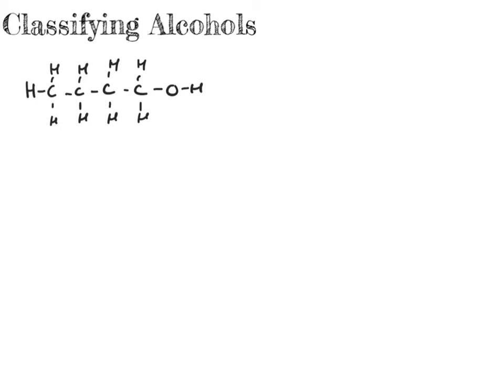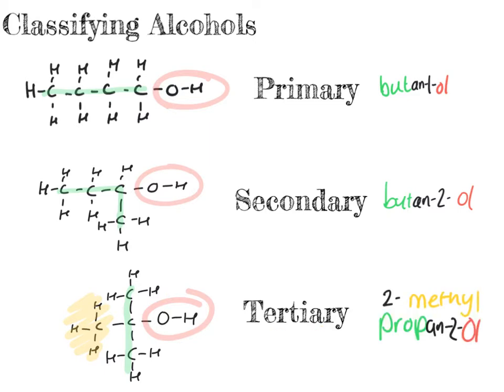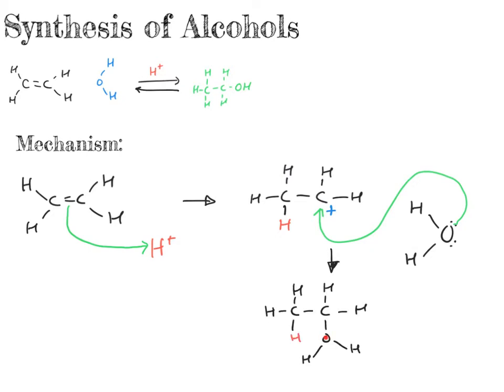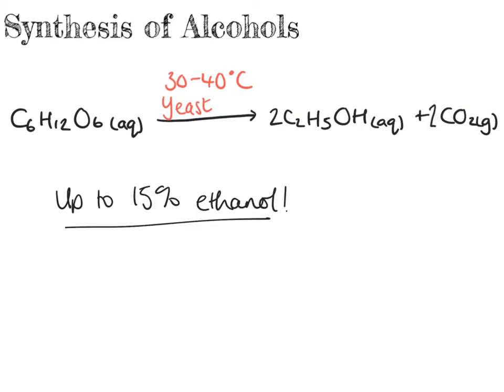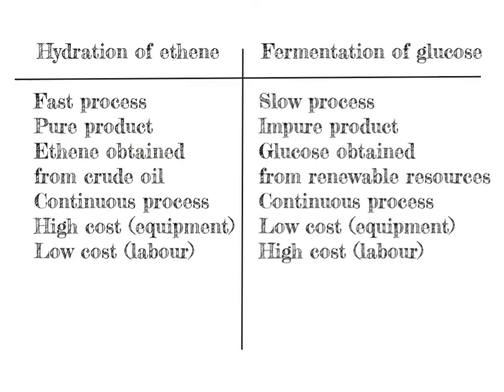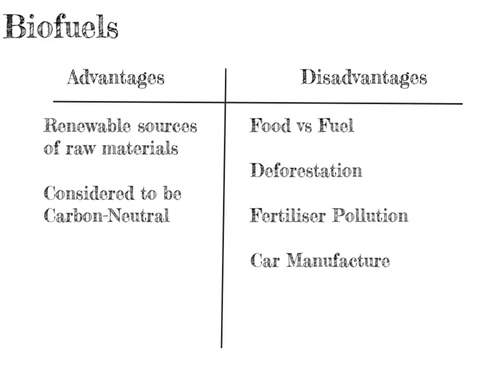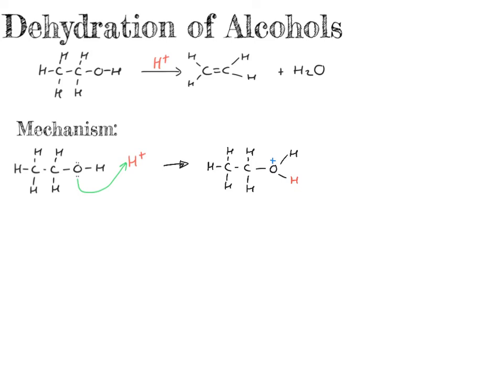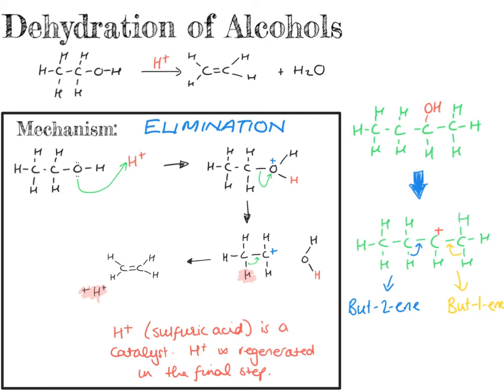Reactions of Alcohols (Alcohols) - AQA A Level Chemistry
For AQA A Level Chemistry